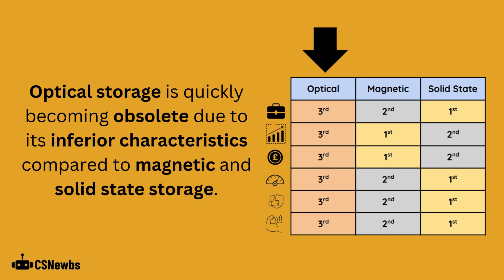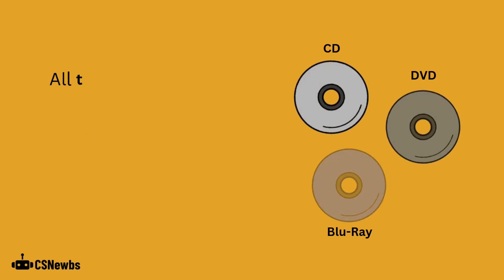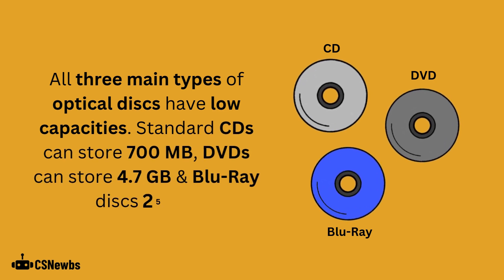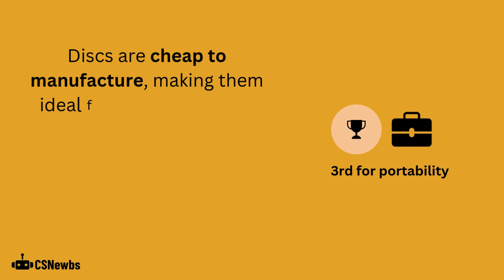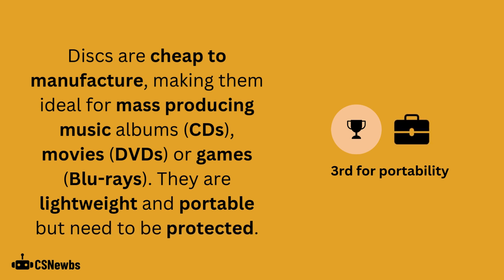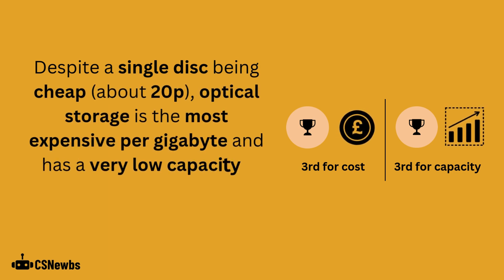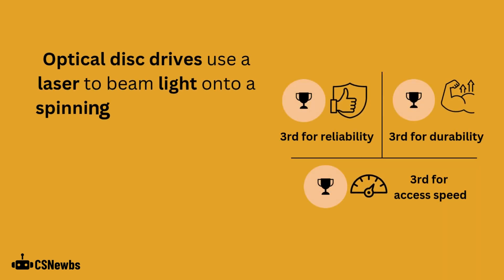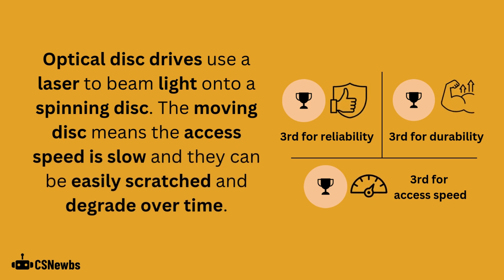Optical Storage | 2.2 | OCR GCSE Computer Science | J277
An explanation of optical storage, including its key characteristics.

This video is based on the OCR J277 Computer Science specification. The topic is 1.2.2 Secondary Storage from Paper 1.